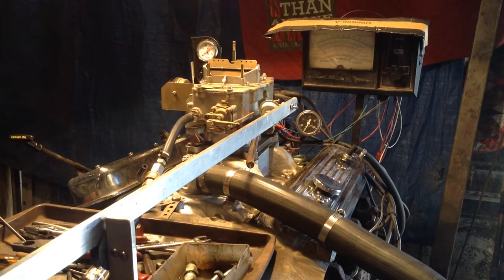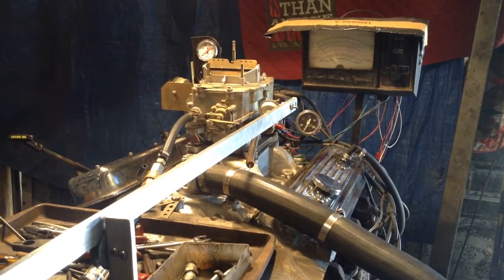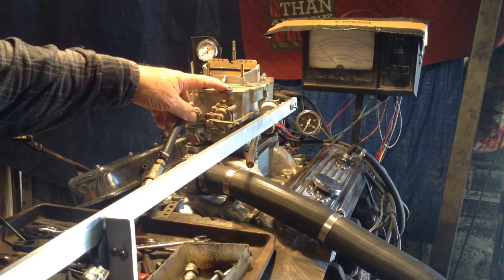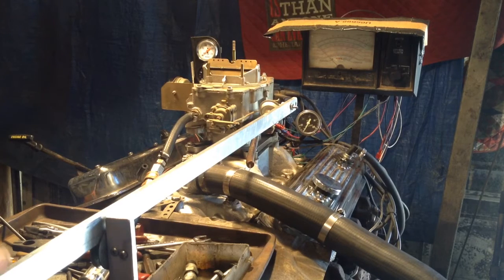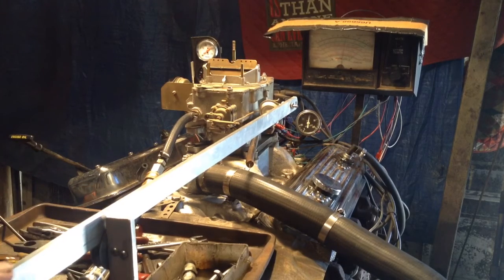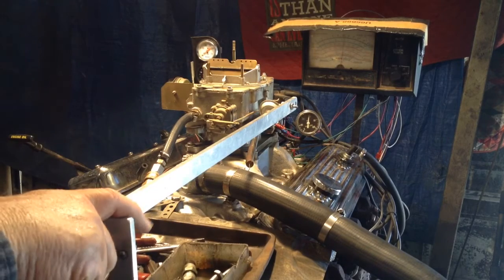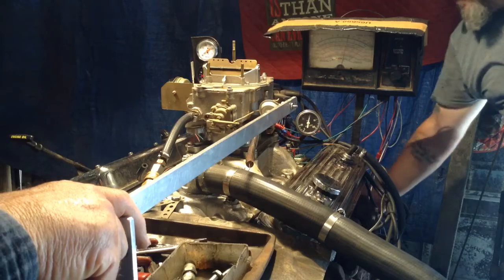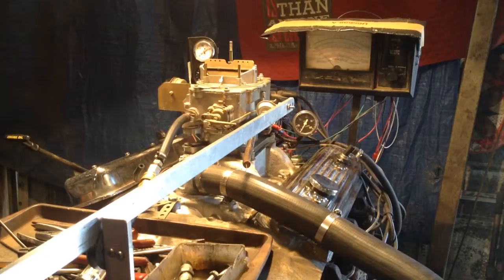Bill Autolite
This is a Autolite that is being tested on a running engine.